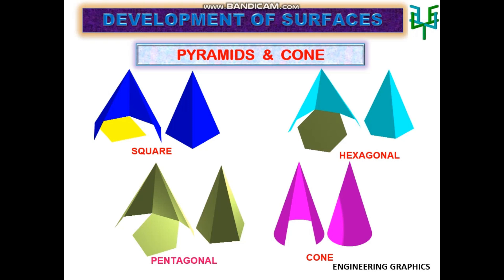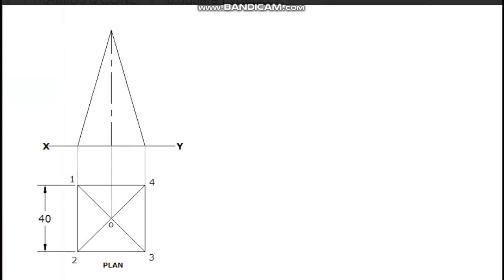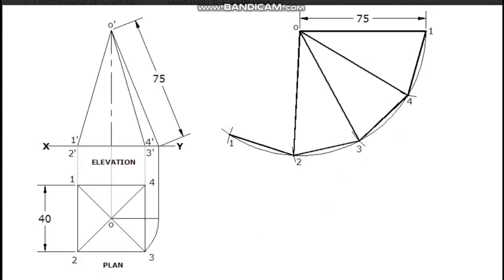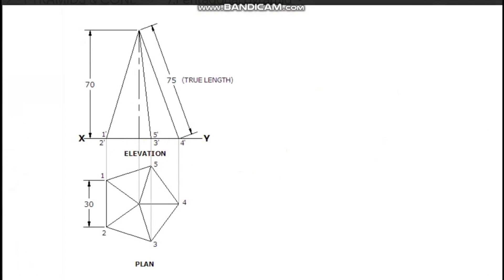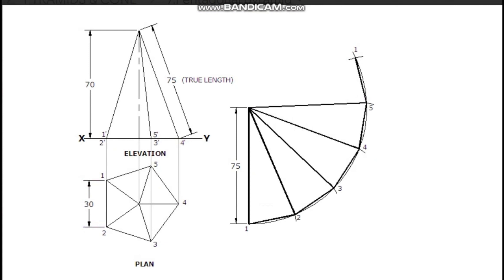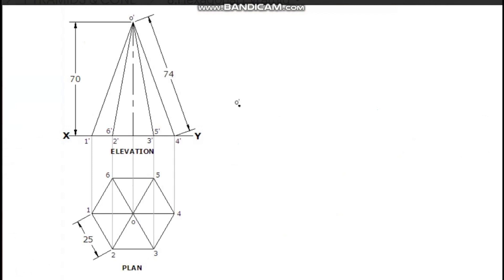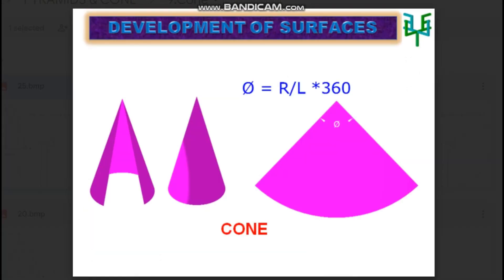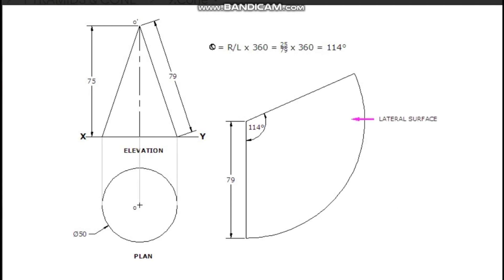Development of Simple Pyramids & Cone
Development of Surfaces/Development of  Pyramids/Development of Cone/Engineering Graphics/Engineering Drawing/Technical Drawing